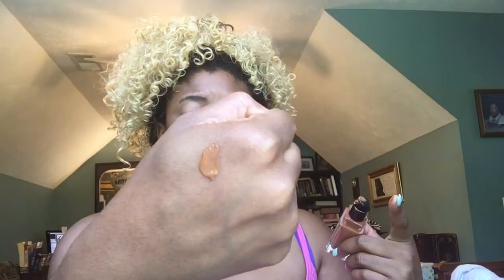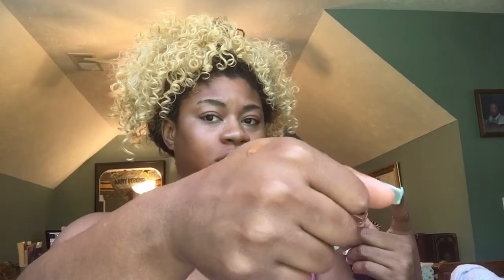Fiona stiles makeup FAIL!!!!!!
Wassup my brebees here is the Fiona stiles luminousfoundation and concealer
SO IF YOU ARE INTERESTED IN THE FINISHED LOOK KEEP ON WATCHING!

Products used
Fiona stiles foundation in the color number 10
Fiona's stiles concealer in the color number 8

If you are in the Vegas area or plan to be and are looking for a Makeup artist that specializes in Women Of Color then Im ya Girl. com/breonccasey2 or email

Keep up with Bre

Need to book a trip and just don’t have the time that’s no fear Bre is now a travel agent and can book your needs and keep you at ease

am a sales consultant for country scents candles and suds here is the link if you want to check out this flash sale I have going on